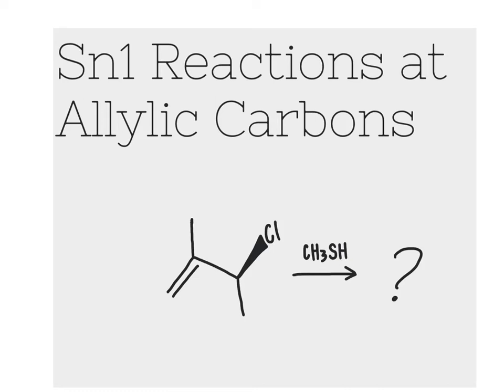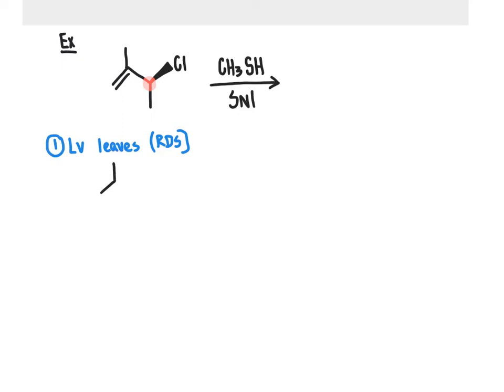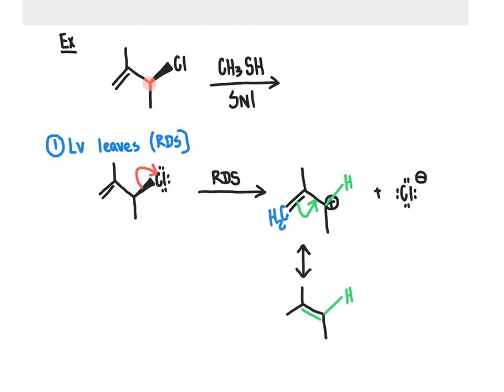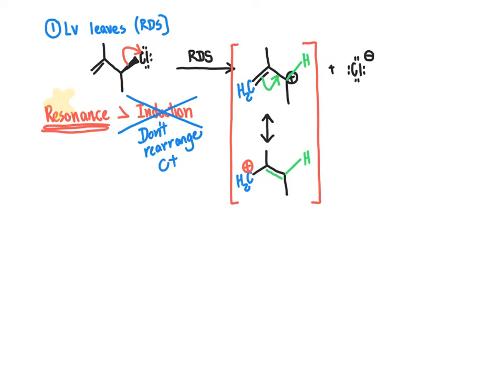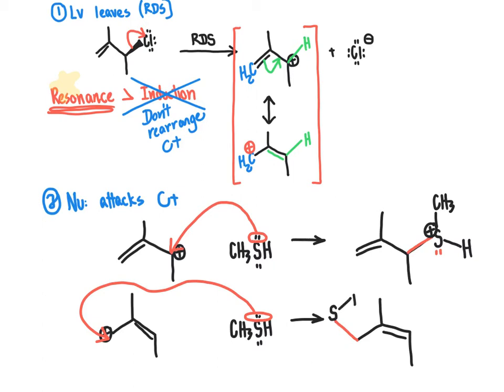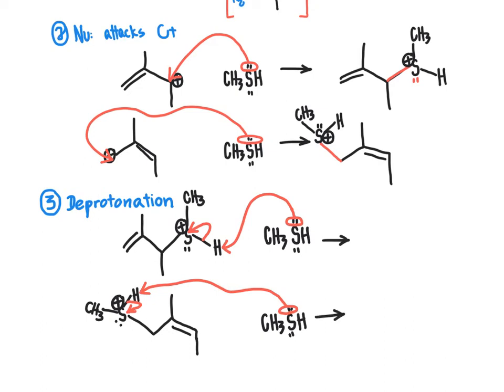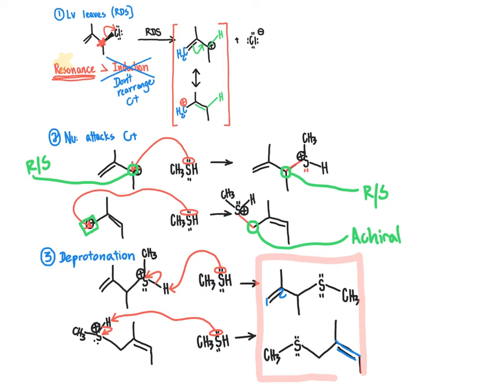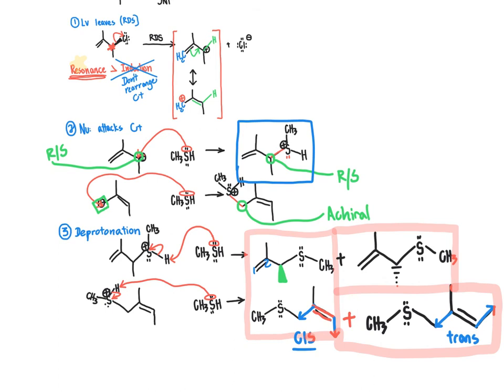45 CHM2210 Sn1 Reactions at Allylic Carbons